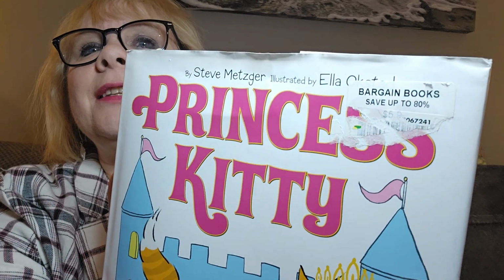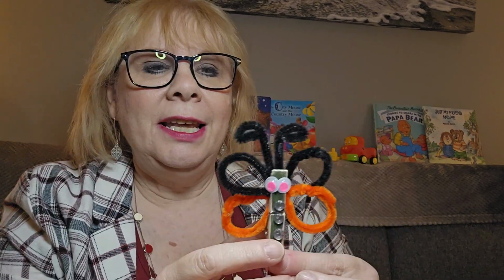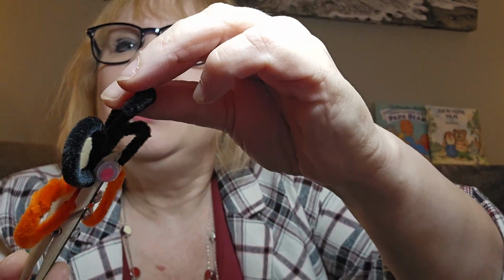How to (Properly) Read Children's Books Out Loud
What I do on this channel is a craft. I share my biggest and most important tips, strategies, and know how of getting and holding my viewer's interest. The example book I'm using here is called Princess Kitty by Steve Metzger and Illustrated by Ella Okstad. alwaysauntiedana howtoreadoutloud forfun readaloud #readaloudbooksforkids